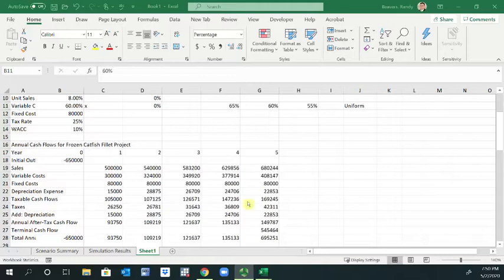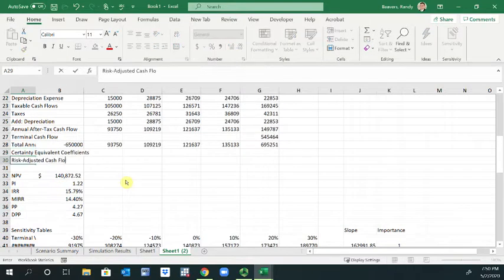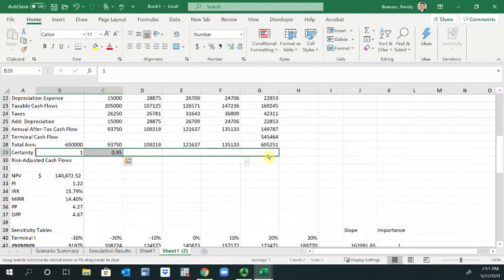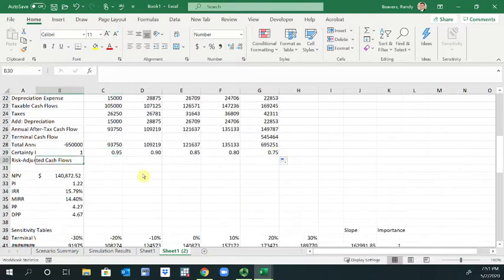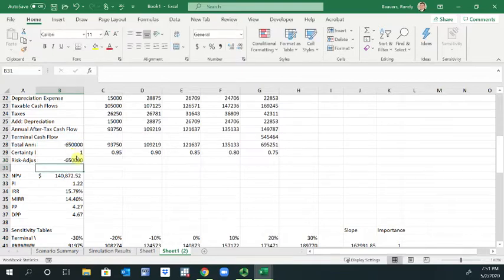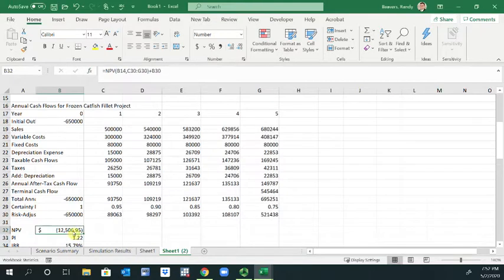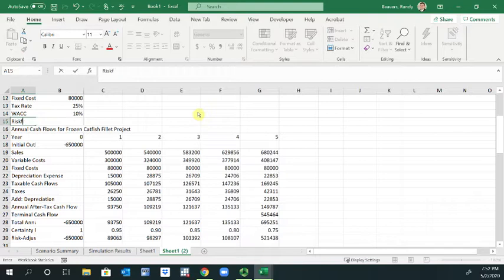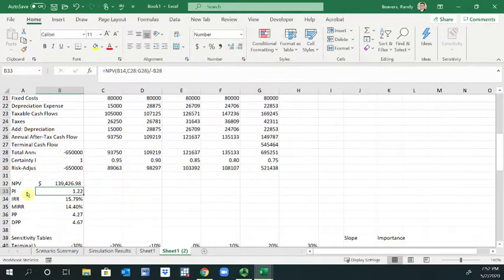Certainty Equivalence and Risk Adjusted Cash Flows